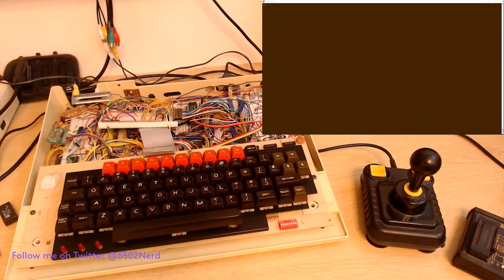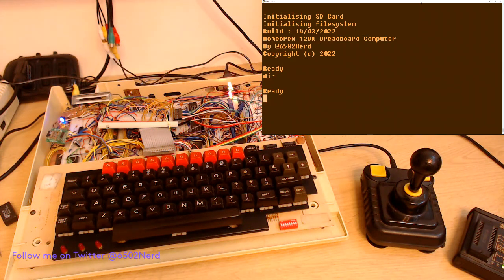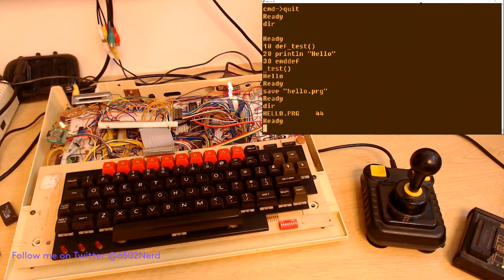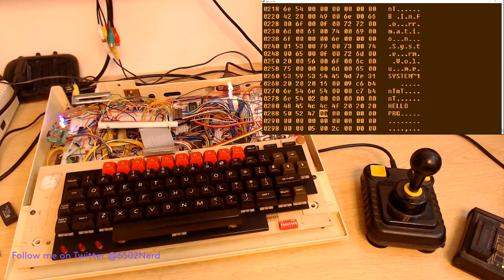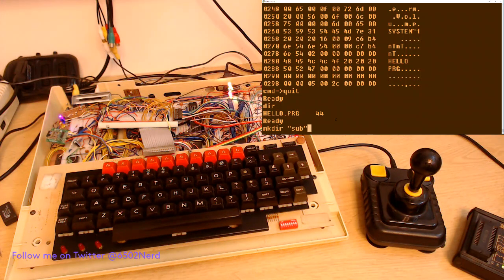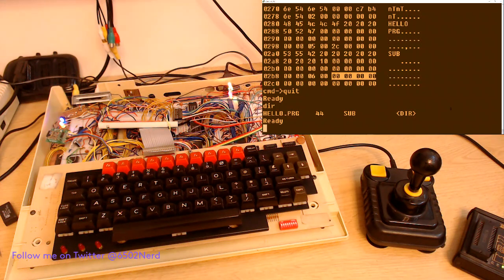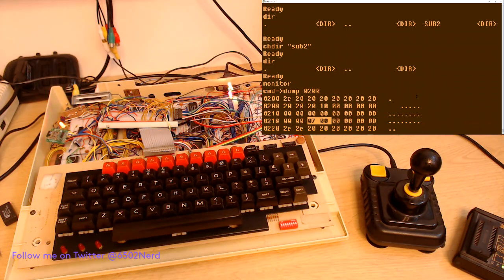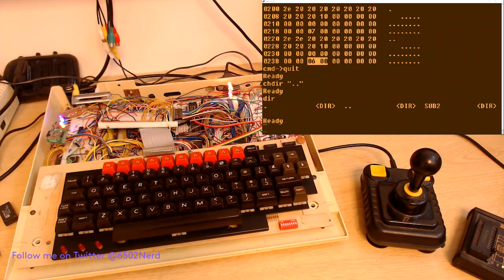6502 Homebrew Computer - FAT16 deep dive!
This is a deep dive into the FAT16 filesystem I implemented for my homebrew.
FAT16 is a standard which emerged in 1984 and was so widely supported that it continues to this very day.
I formatted a 1GB SD Card on my Win10 laptop and use that to create files and directories on the homebrew, explaining the FAT16 directory representation by dumping the SD Card binary contents from RAM and describing the key properties.
It's a rather nerdy video, probably for the hard-core retro nerds amongst us!
I built this filesystem from scratch in 6502 assembly as challenge for myself, but of course I couldn't have done it without good sources of information. So I have to thank the wonderful folks who take the time to share their knowledge.  If you want to read and investigate further, the following I found very useful indeed: